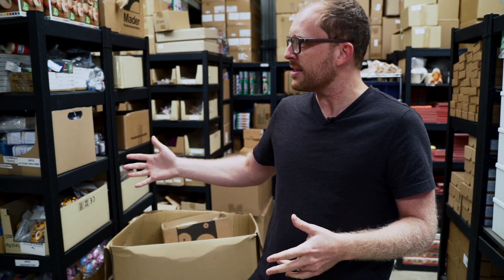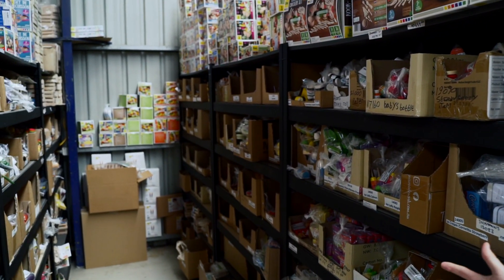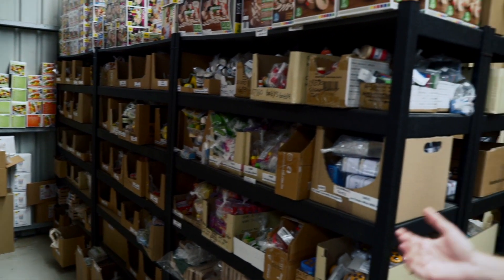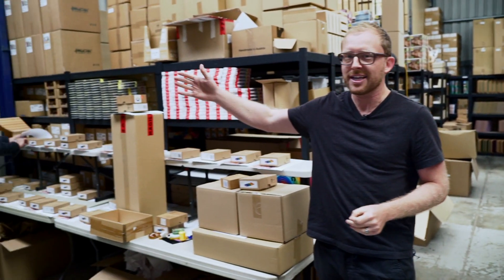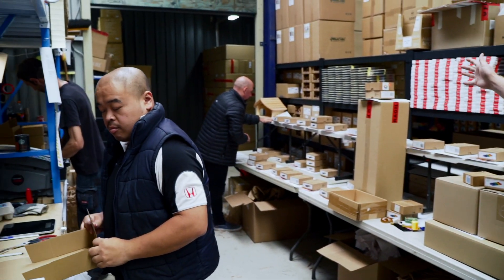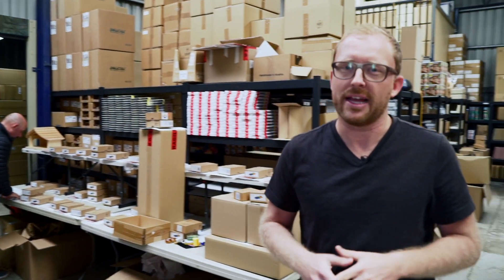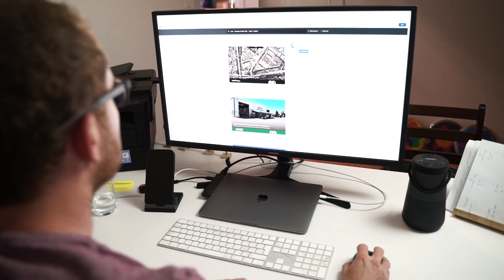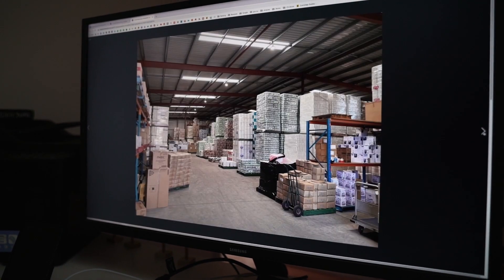Why we need to find a new warehouse?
Episode: 1